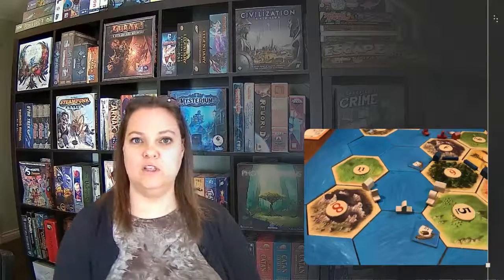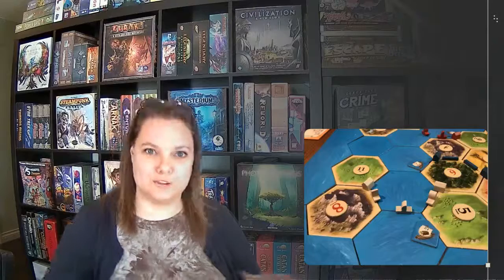What's On The Shelf Part 25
See which games can be found on my 25th cubby.